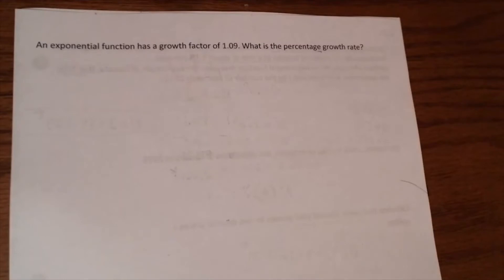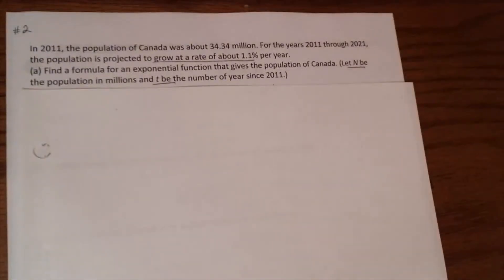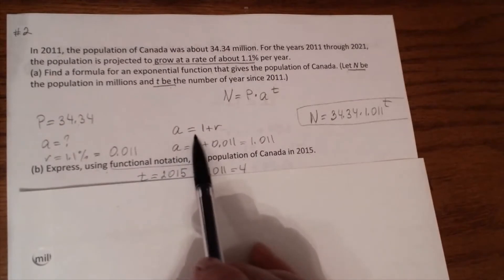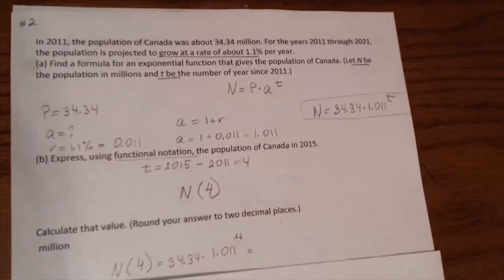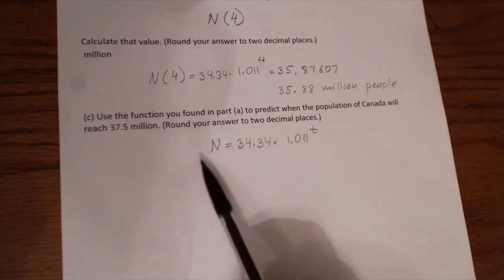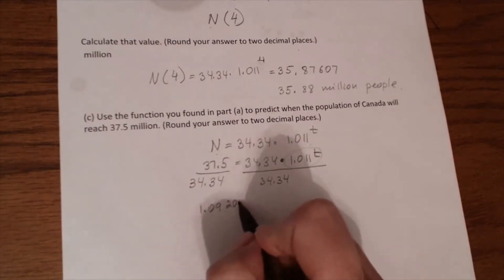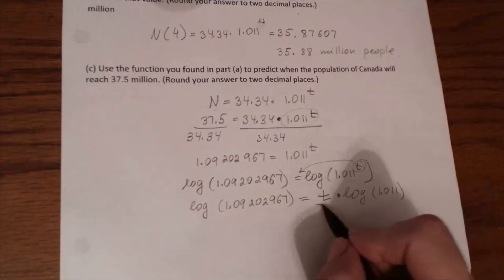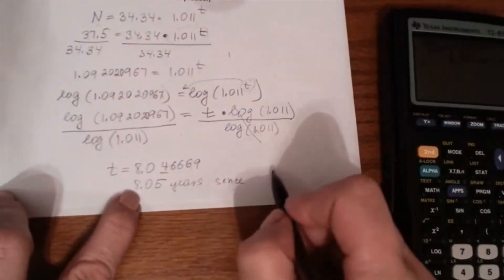Growth factor More examples